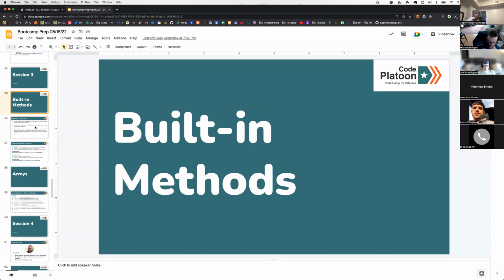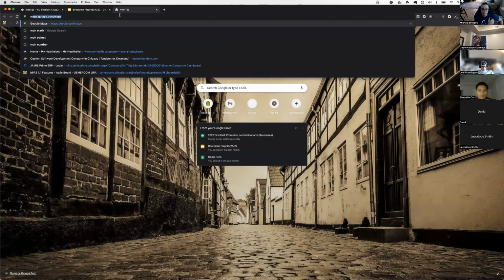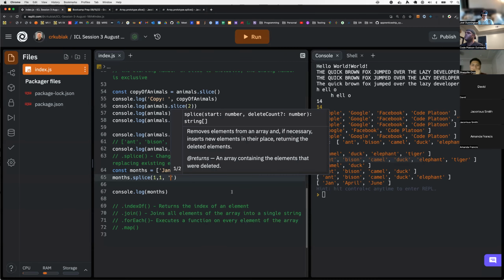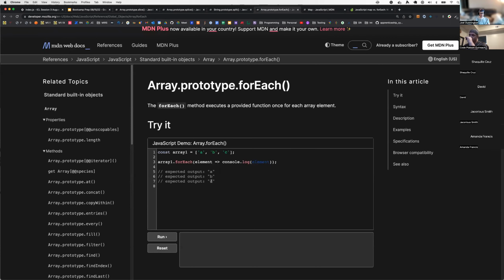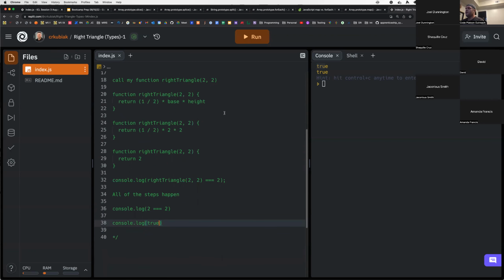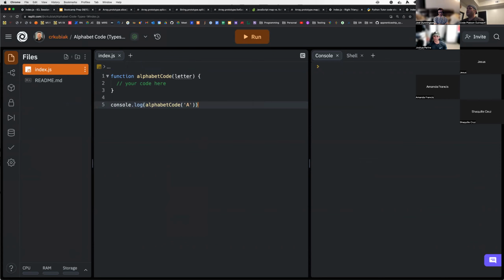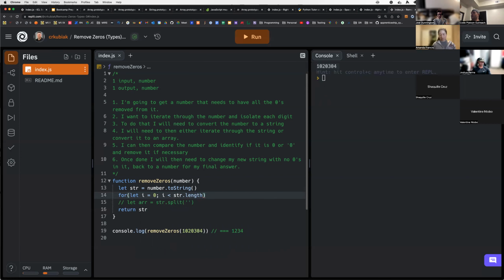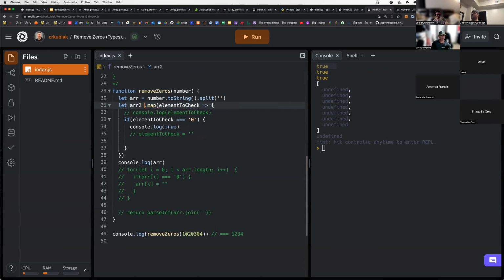Bootcamp Prep Summer 2022: Session 3